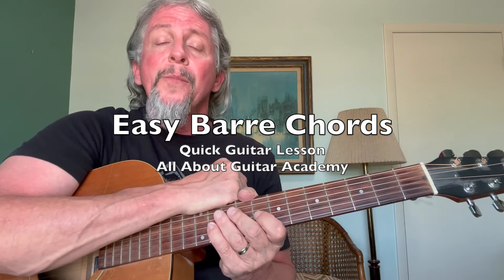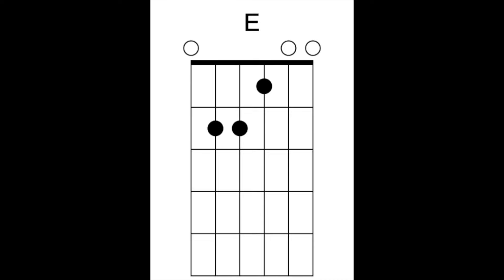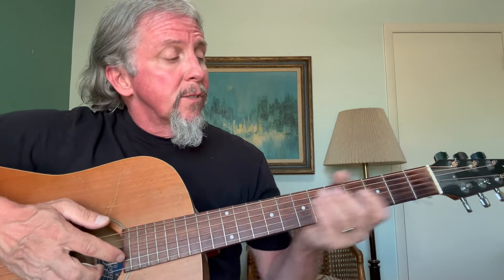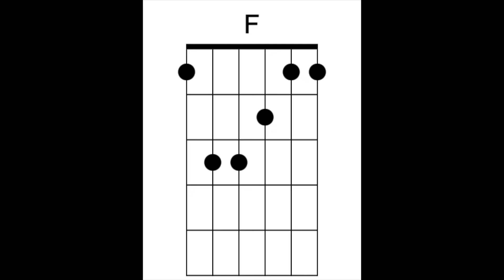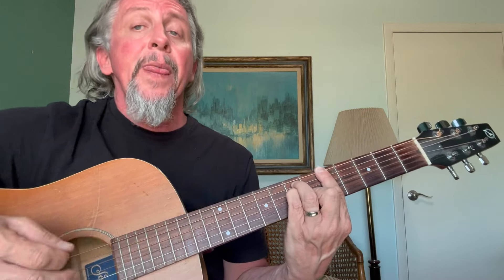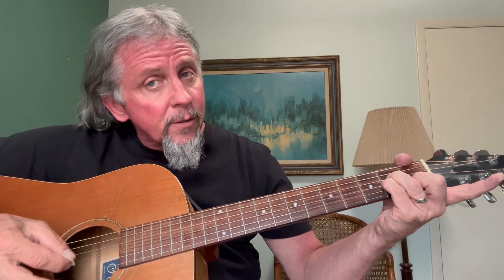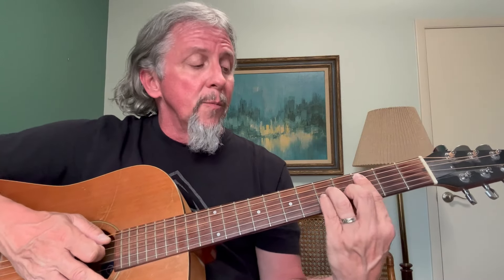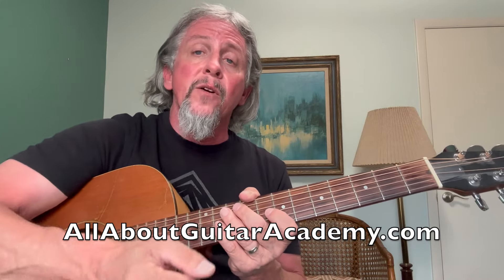Barre Chords Made Easy (How To Play Barre Chords)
Hey Guitar Friends!

In today's QUICK 6 Minute lesson, I demonstrate a simple method for playing Barre Chords on guitar! This lesson is for beginners and for guitarists of all ages.

Keep on picking and HAVE FUN!